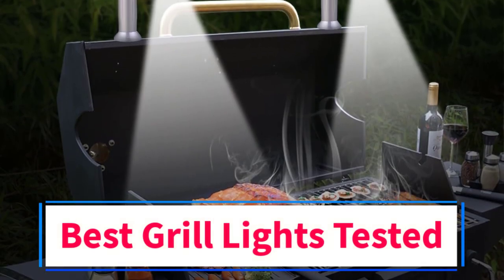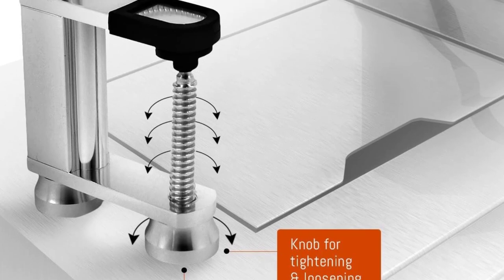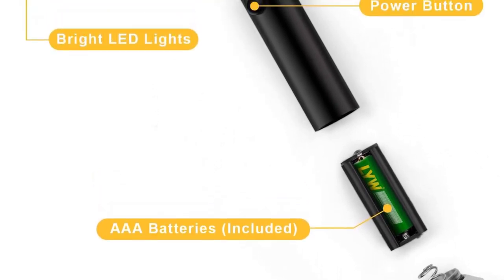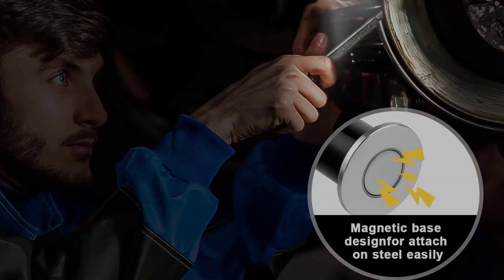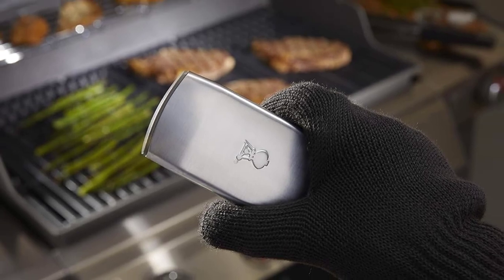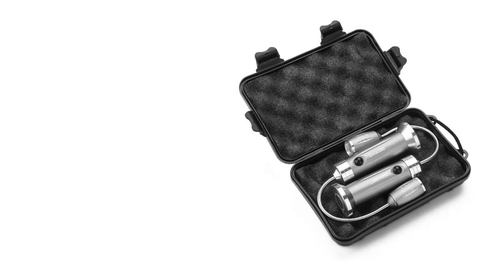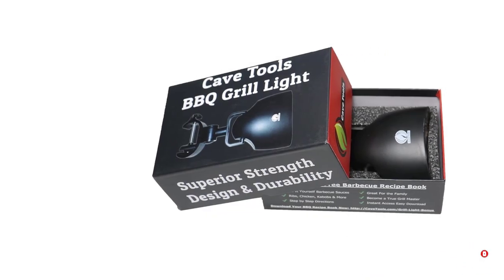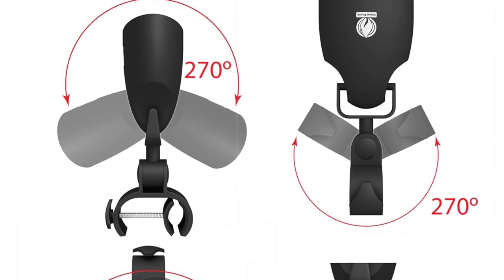✅Top 5: Best Grill Lights Tested in 2024 - The Best Grill Lights Tested [Reviews]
In this video, we listed the Best Grill Lights Tested